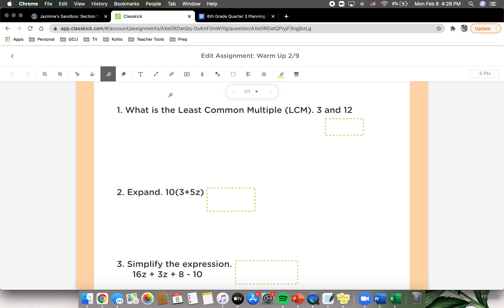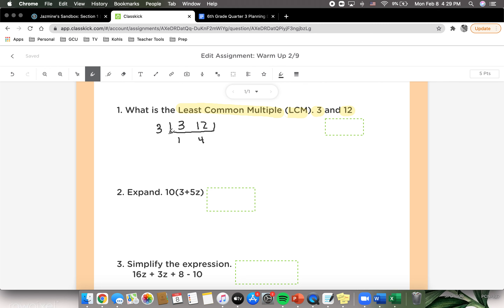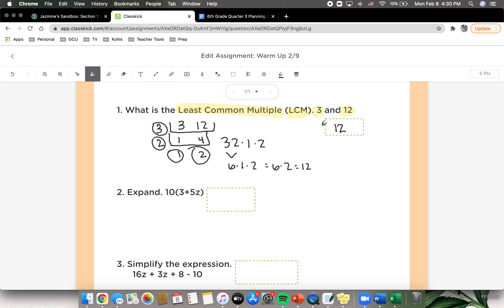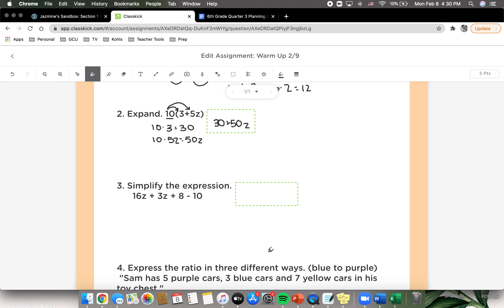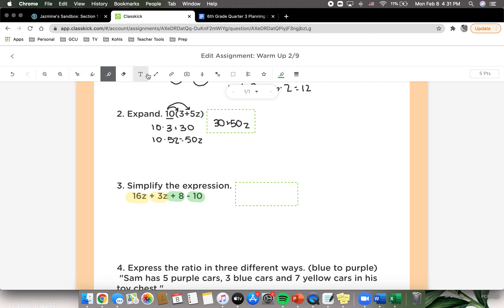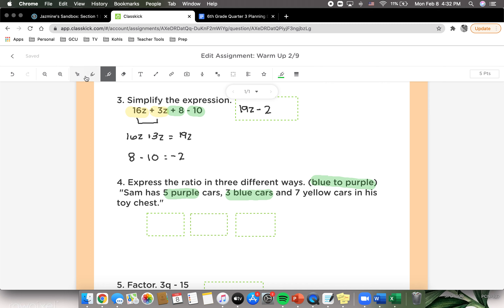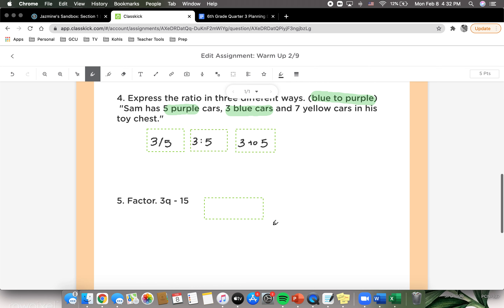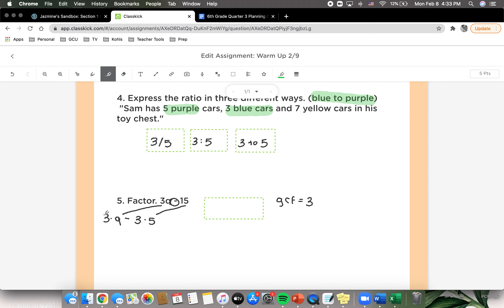Warm Up 2/9